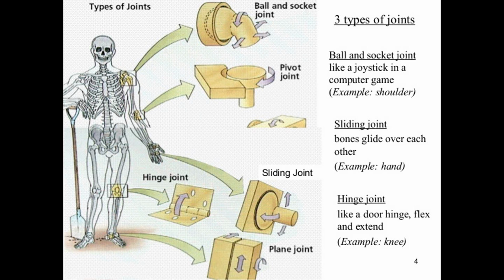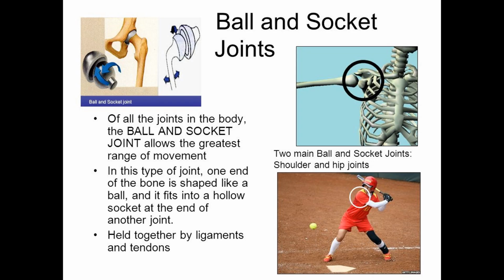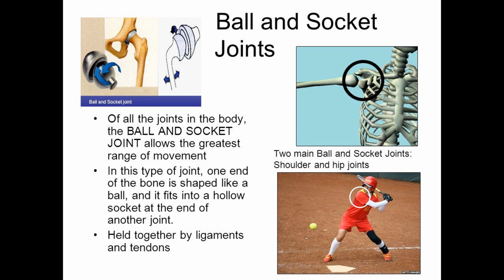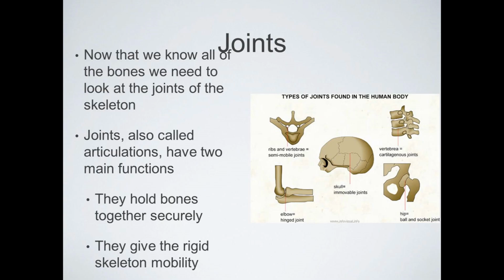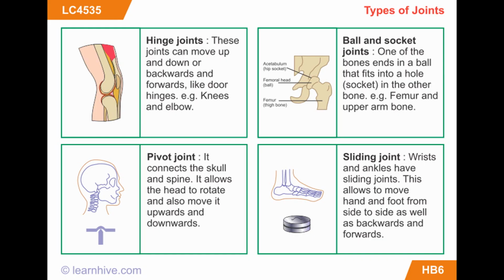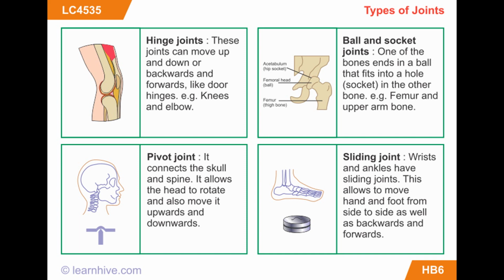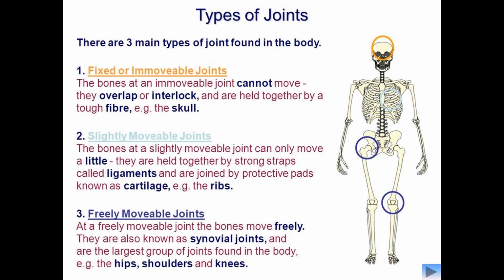TYPES OF JOINTS SCIENCE FOR PSE STUDENTS SUBSCRIBE